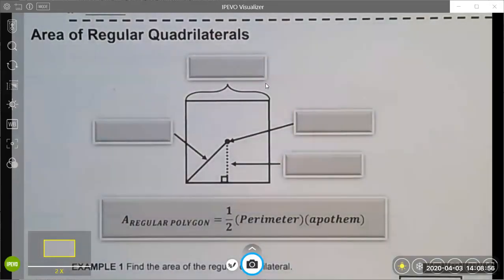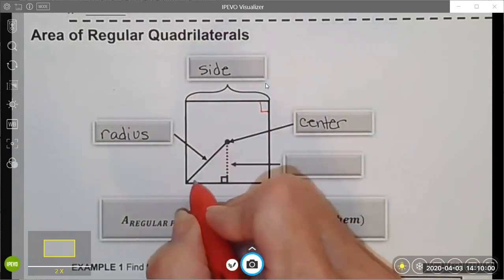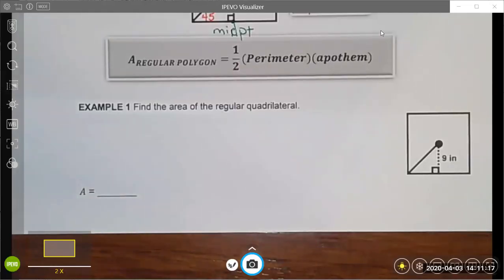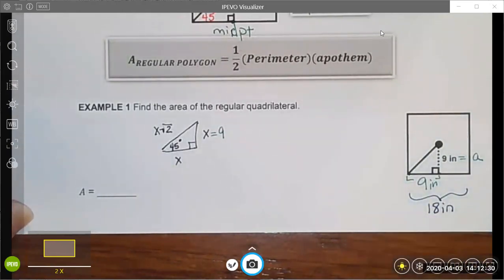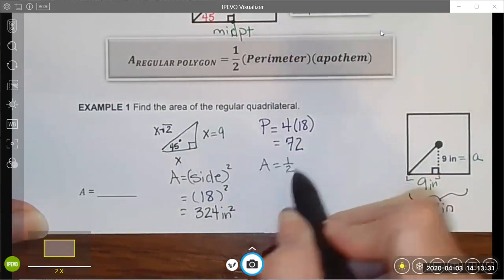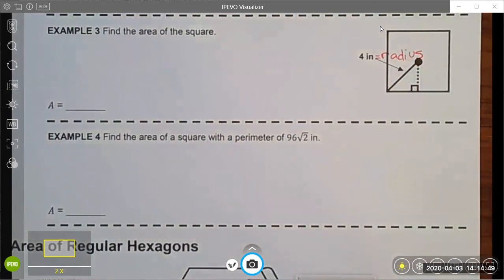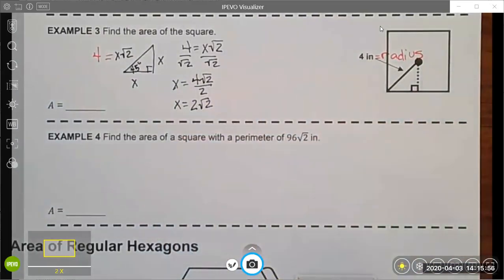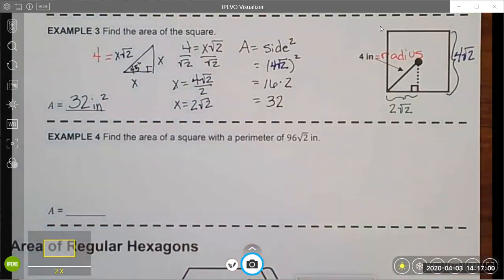Area of Regular Quad